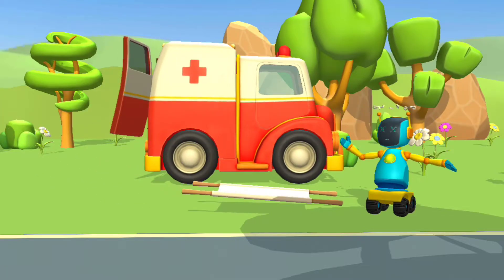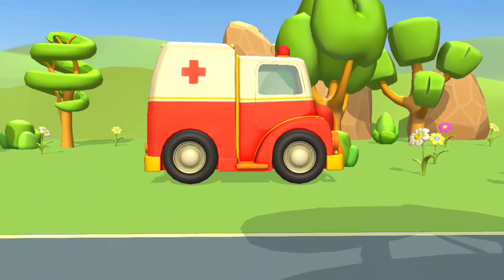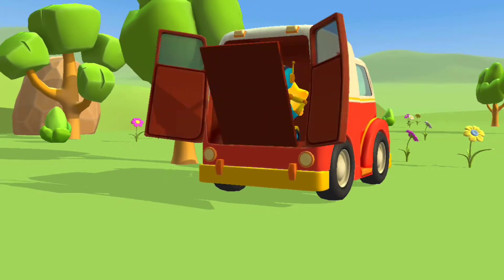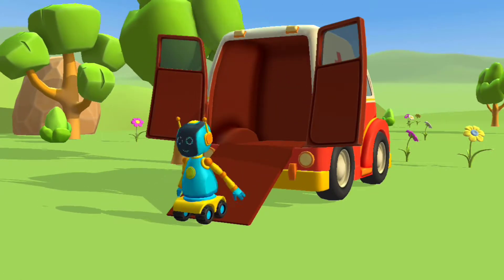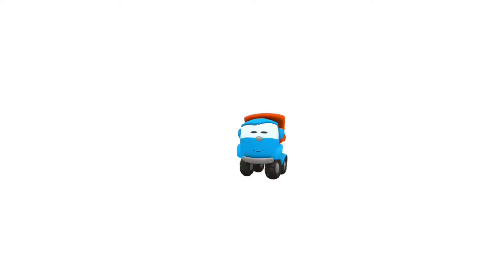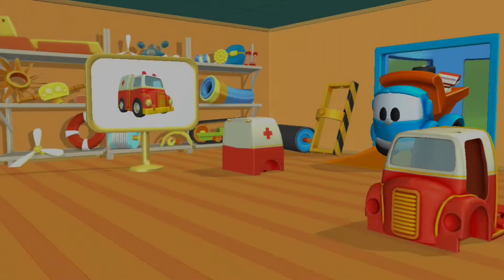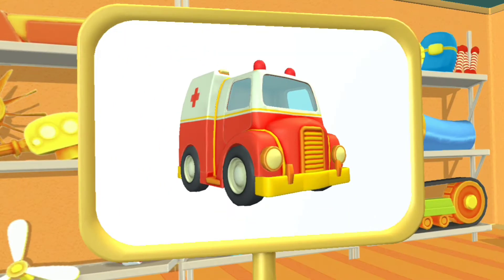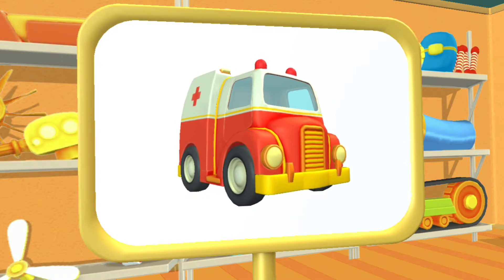Ambulance 🚑 Carry the patient|Fast Ads Rescue work|Public help